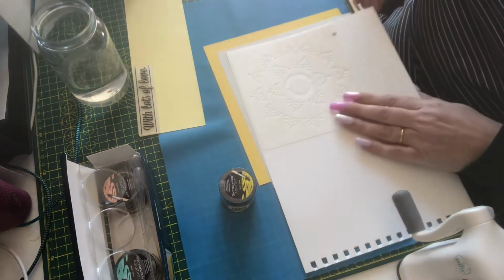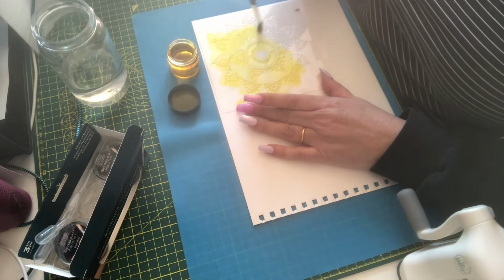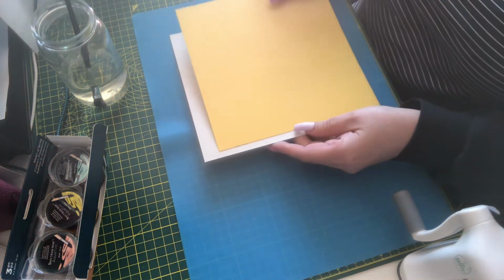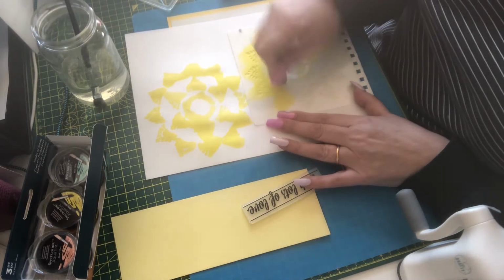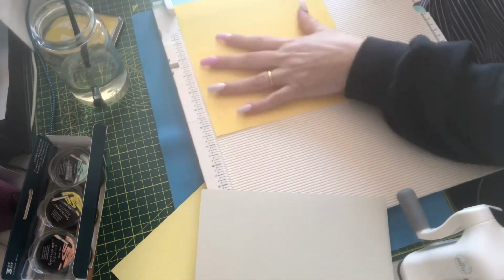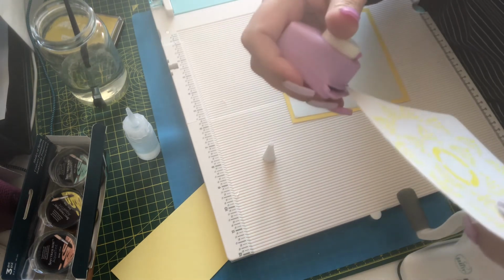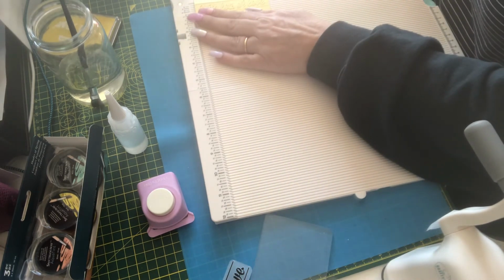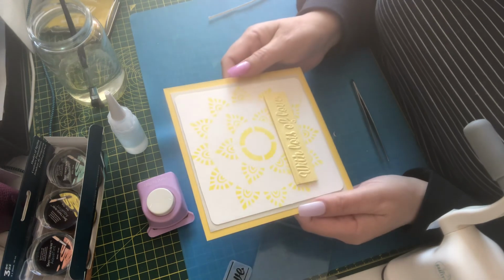Changing a disaster into a learning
This is my entry to the Play & Make by Crafting Shed Davies.   I did falter but now I know better - sorry I missed the paint element but the rest did work out ok.

This video is for over 18s only